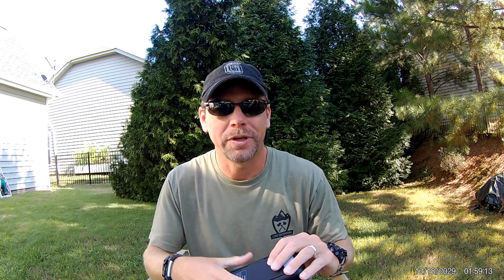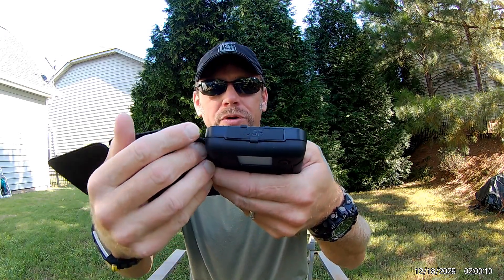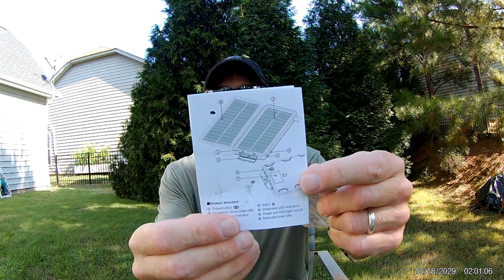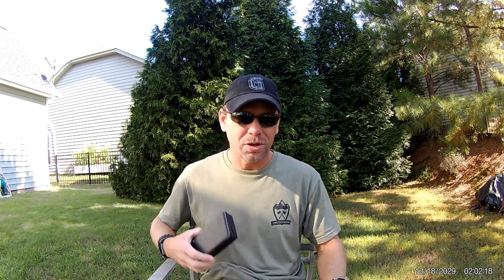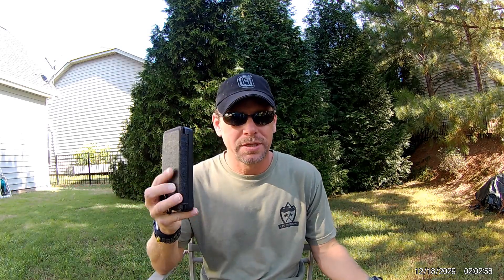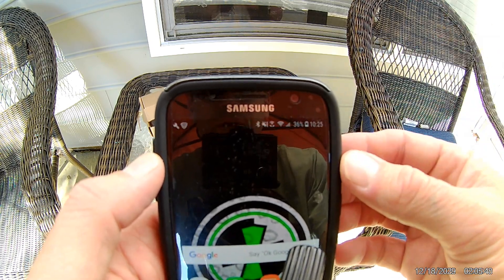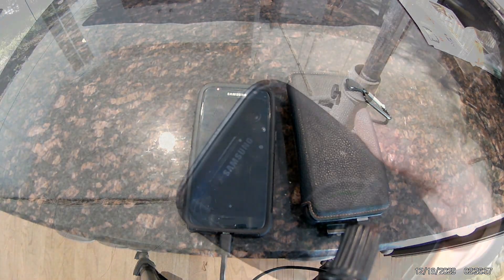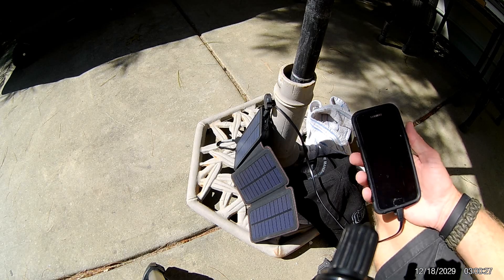WBPINE --- Power bank and solar charger -- Best yet!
This has been an outstanding power bank and solar.  Fastest and most efficient I have ever tested! After testing this for about two weeks I have been amazed at the speed at which it will recharge my devices!

WBPINE power bank and solar charger: